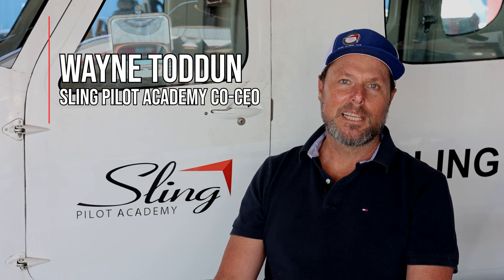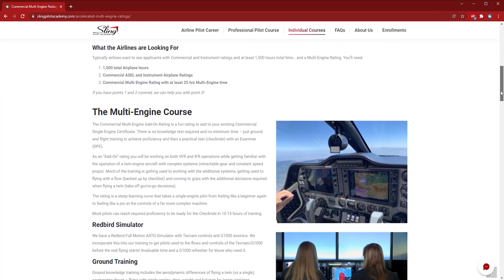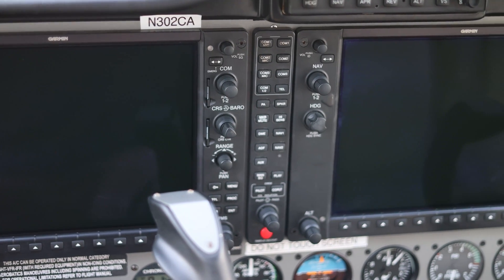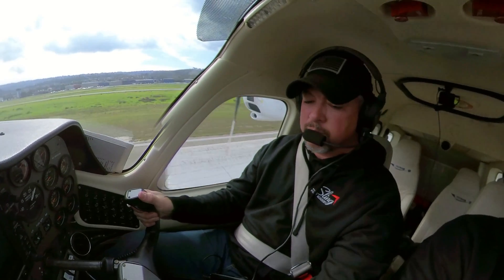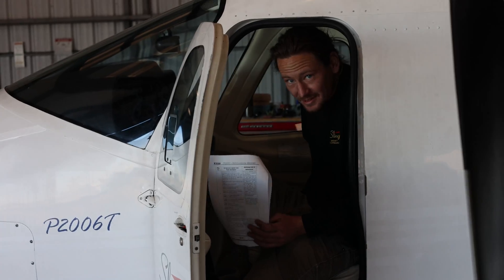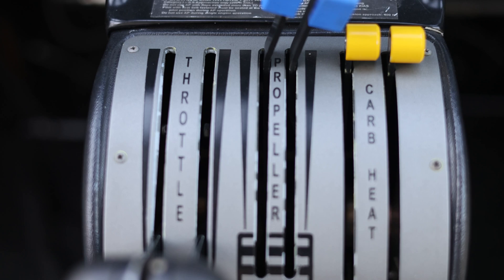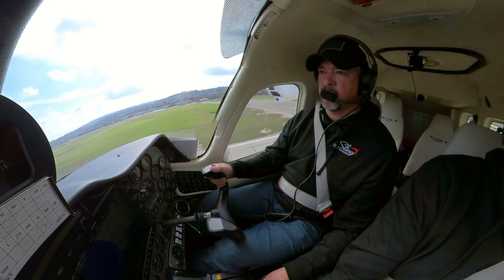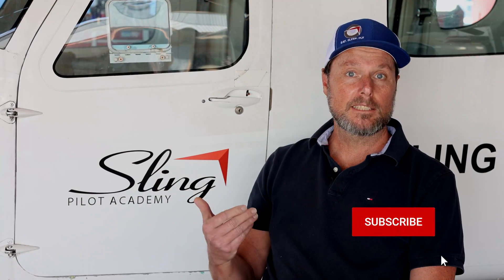Accelerated Multi-Engine Training in the Tecnam P2006T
This week, hear from Co-owners Wayne Toddun and Matt Liknaitzky about our extremely achievable accelerated multi-engine program in the Tecnam P2006T with a glass cockpit. Also, hear from Aerobatic legend Rob Holland on how he’s starting his multi-engine instructor rating at Sling Pilot Academy. Stick around for hourly rates, information, and beautiful shots of the Tecnam.